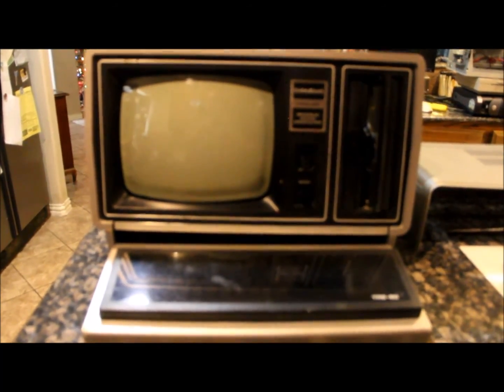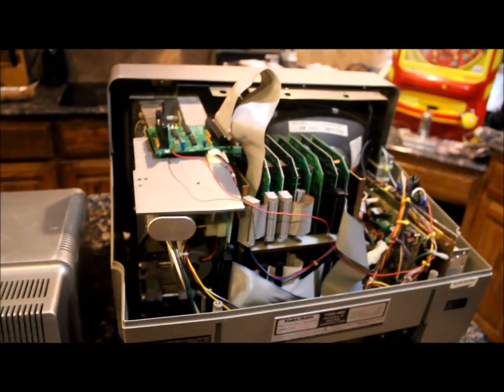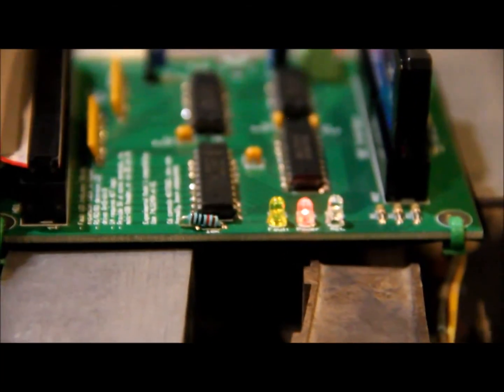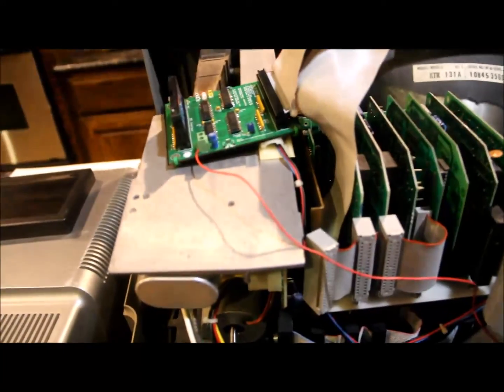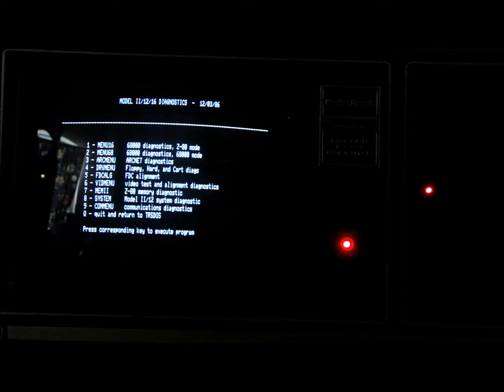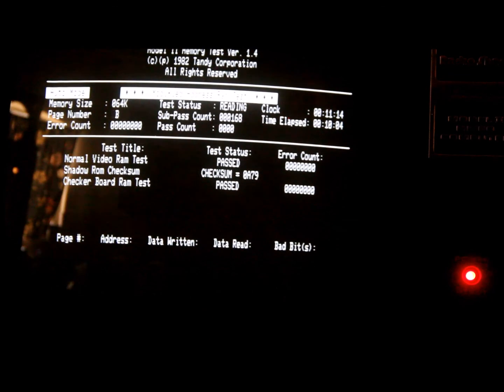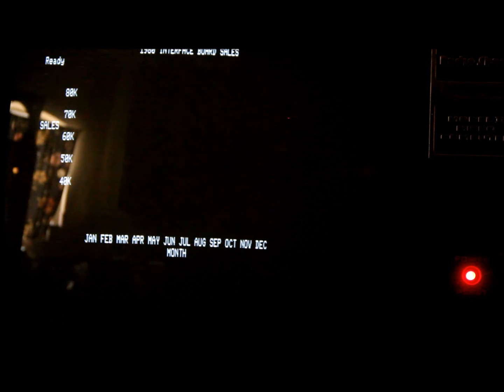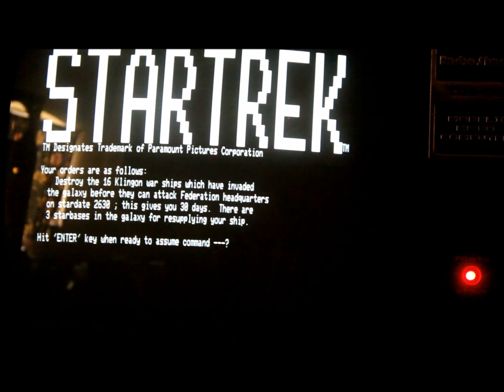For Sale by TexElec! Radio Shack Tandy Model II Computer w/ Lo-Tech IDE & Hans-01 Adapter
tandy, radio shack, ebay, texelec, Model II